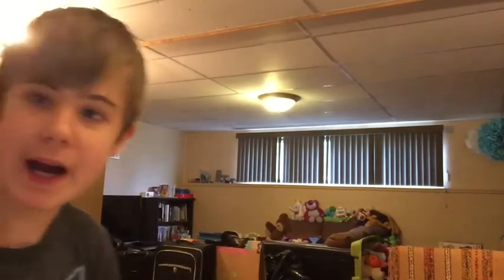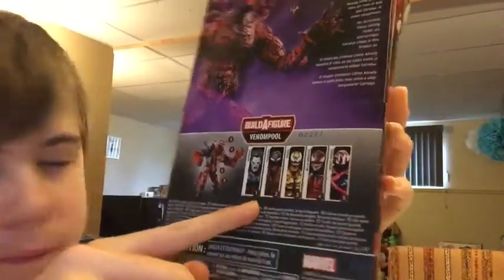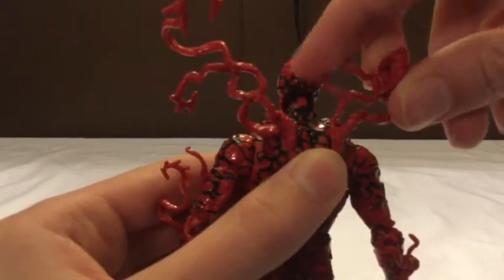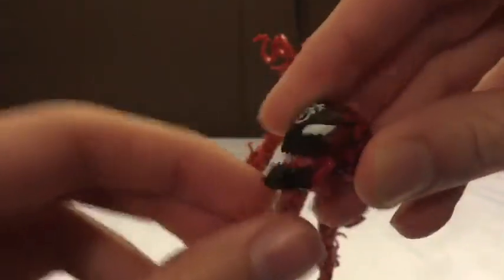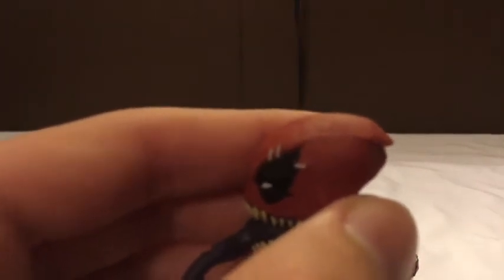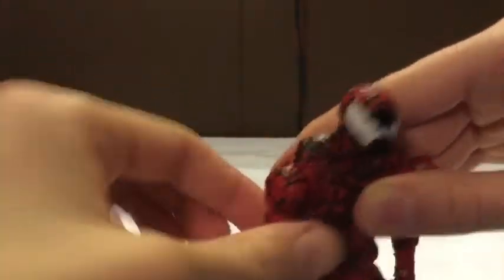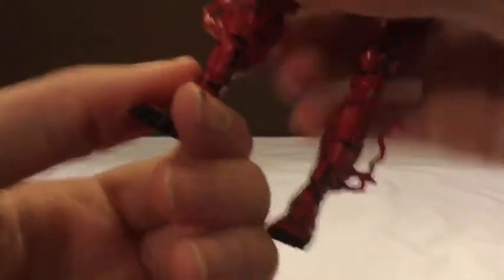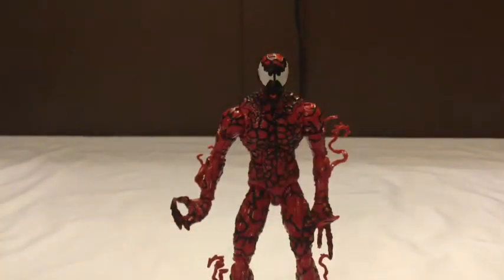Marvel legends carnage review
Hey guys I’m back to do more toy reviews